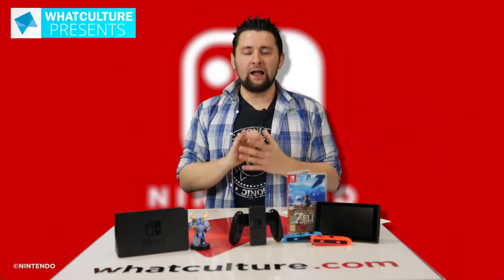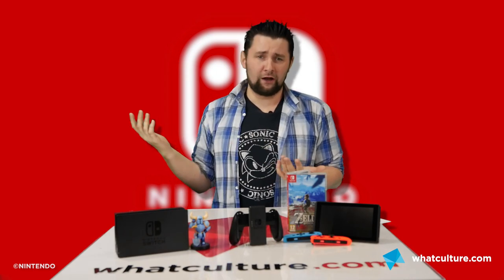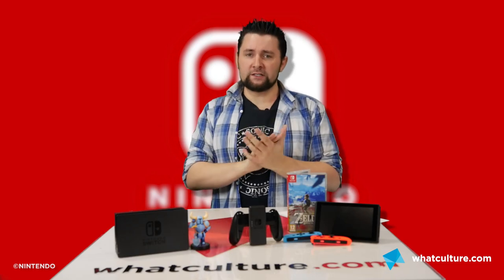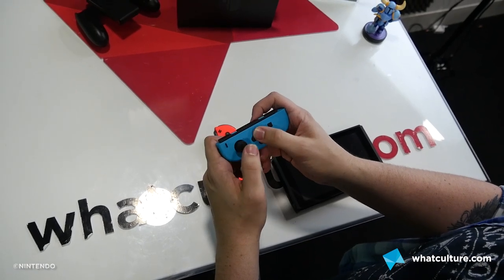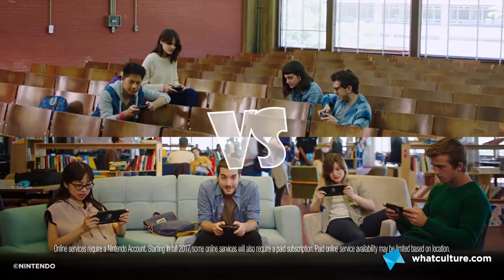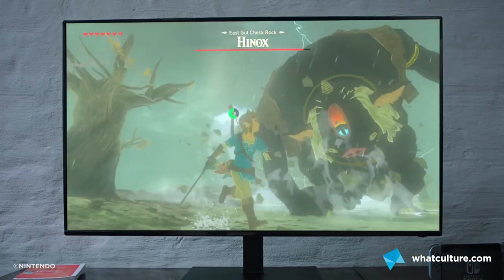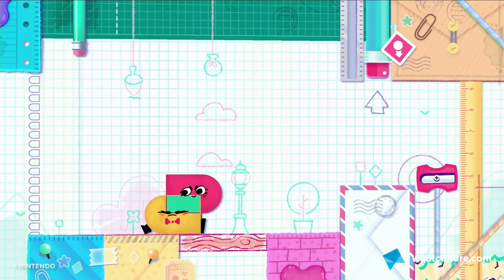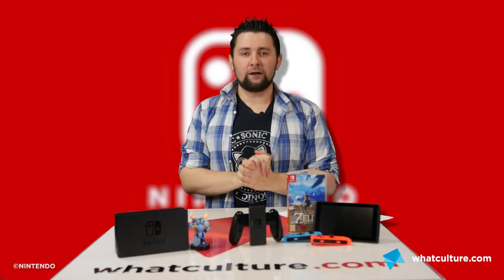Nintendo Switch Review & 5 Games You Must Play First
Scott is here with everything you need to know about the Switch,